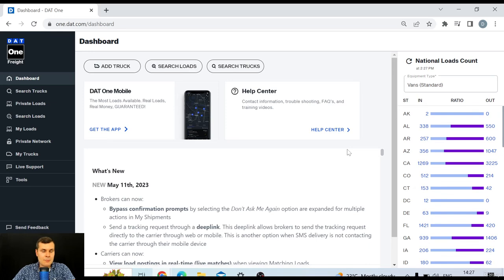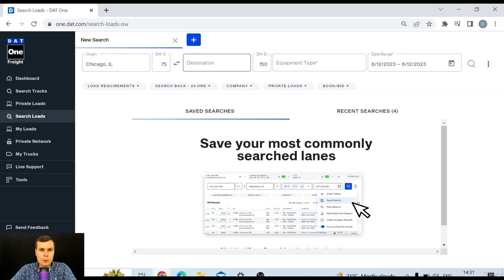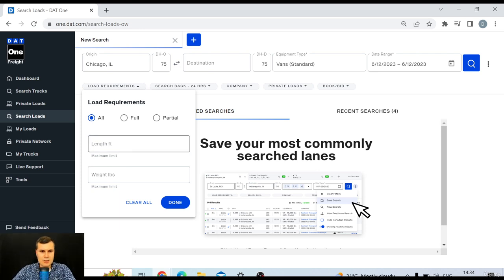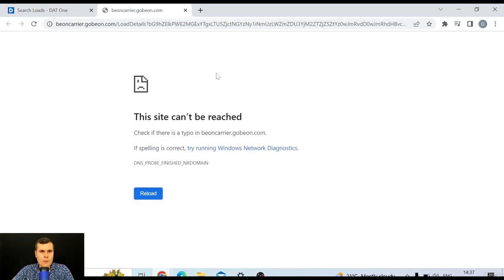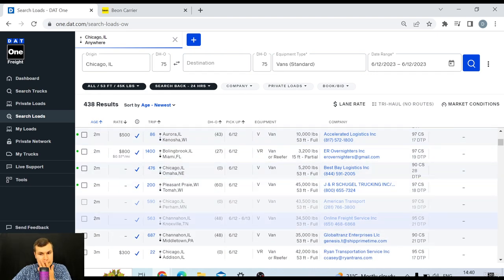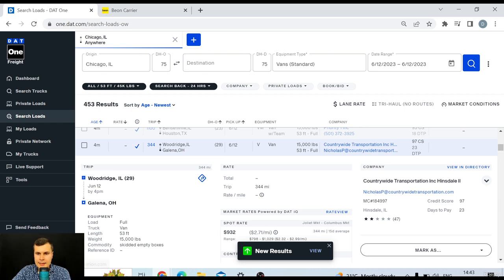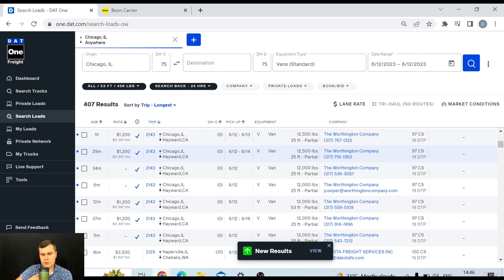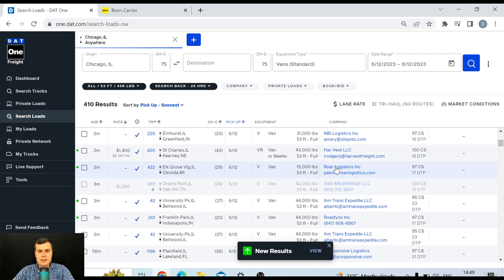Dispatch video Pierre number 12